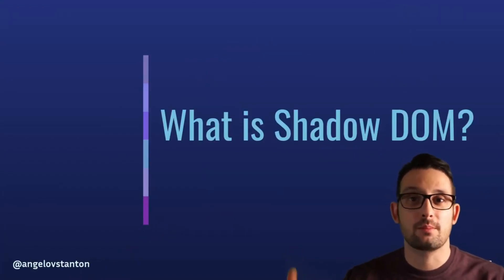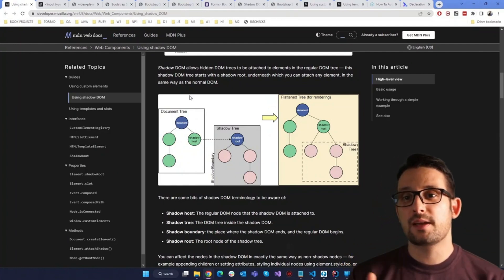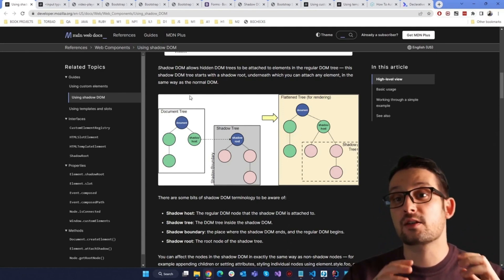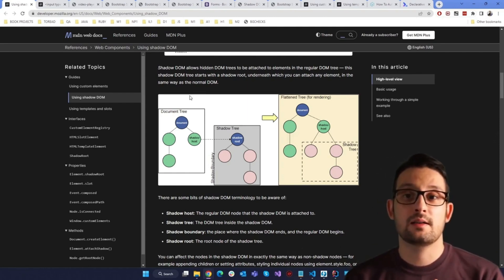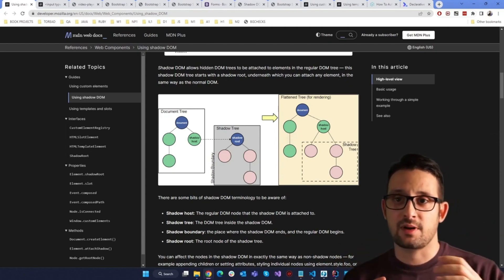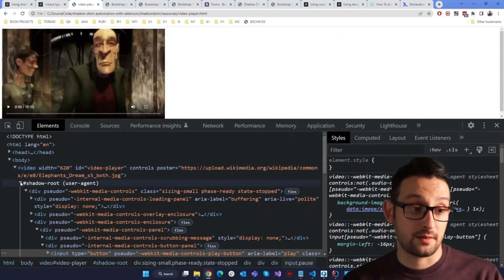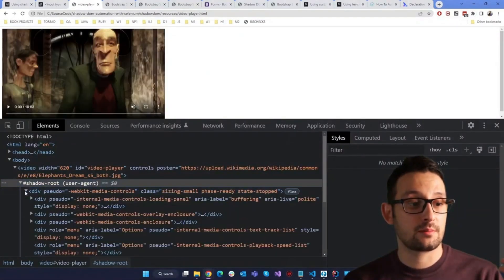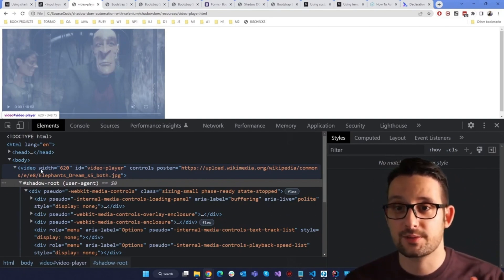What is Shadow DOM? | LambdaTest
Check out this crisp video to learn what Shadow DOM is all about!  Start FREE Testing:

✔️What is Shadow DOM?
Shadow DOM stands for Shadow Document Object Model. It is like a hidden playground on a webpage. It creates a separate space for elements, keeping them secret from the main page. This helps developers build cool widgets with their styles and actions without causing trouble for the main webpage or other components. It's like a hidden play area for web elements!

𝐕𝐢𝐝𝐞𝐨 𝐂𝐡𝐚𝐩𝐭𝐞𝐫𝐬 👀
00:00 Introduction
00:03 What is Shadow DOM?
01:23 Closing

𝐑𝐞𝐥𝐚𝐭𝐞𝐝 𝐁𝐥𝐨𝐠𝐬📝